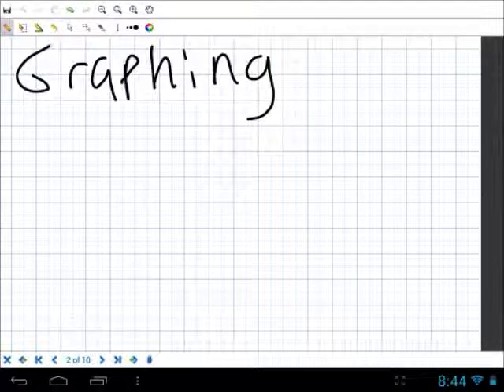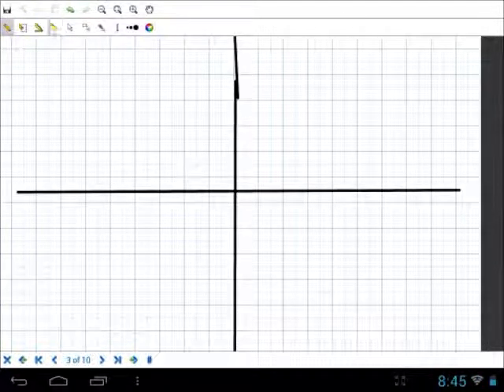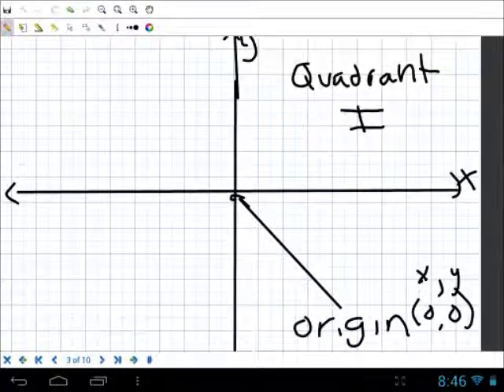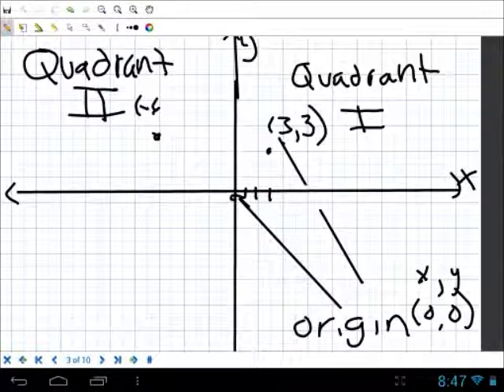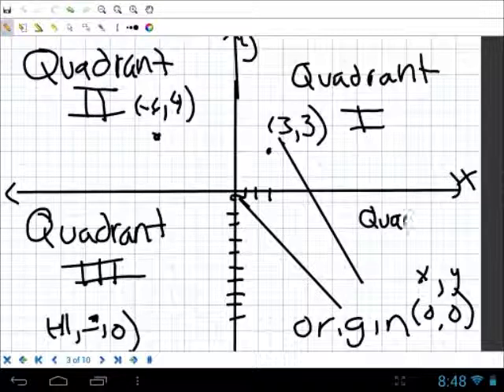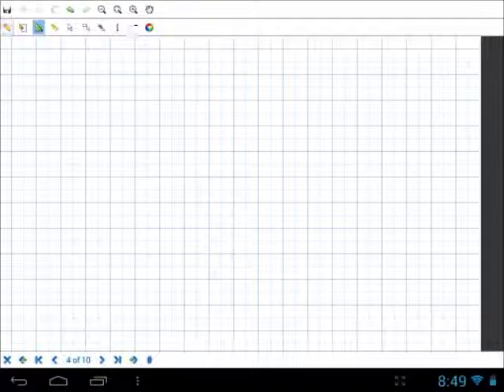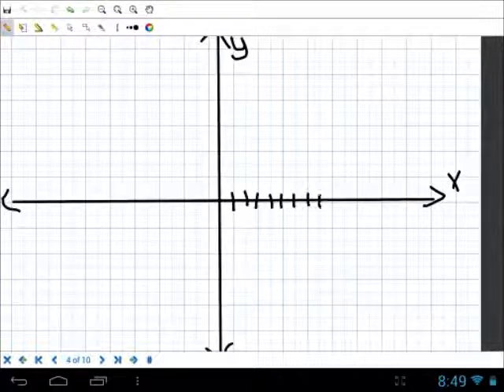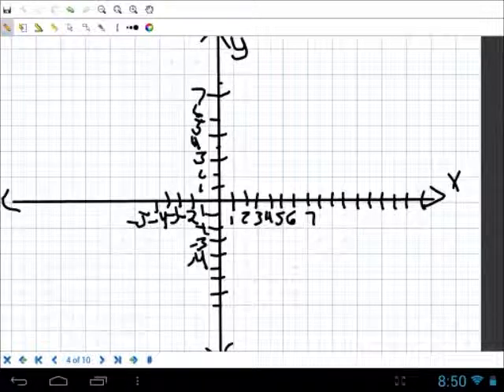Graphing Basics (EasyMathTV)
A video on the basics of graphing. Again these videos are not to teach new material, but to cover material from class.